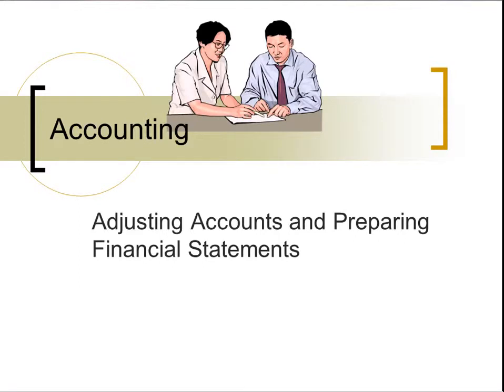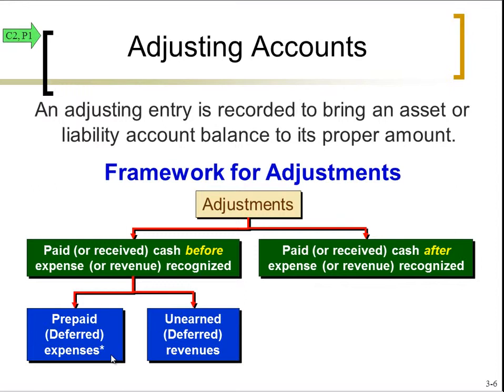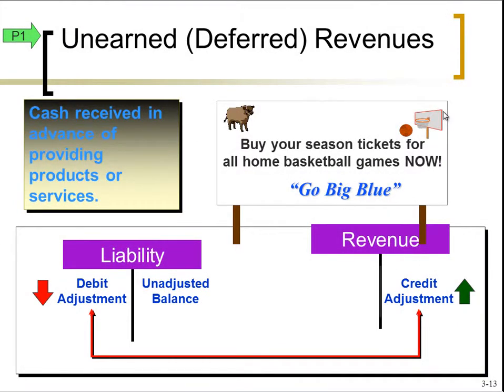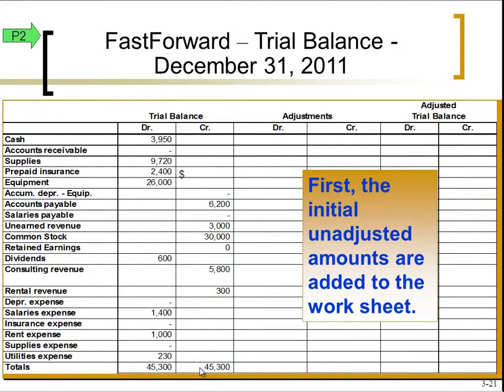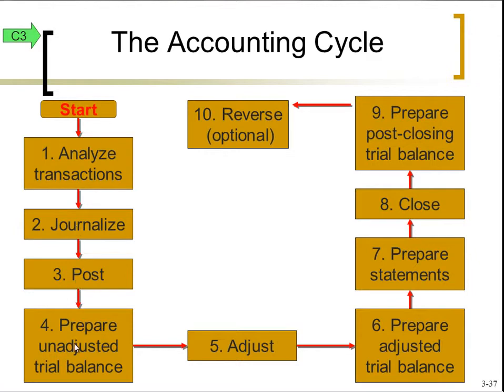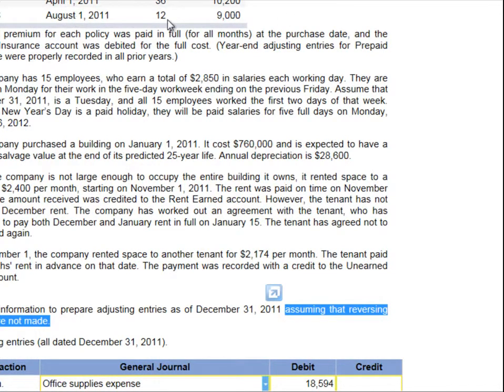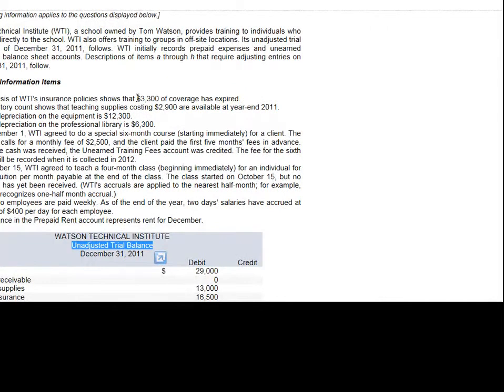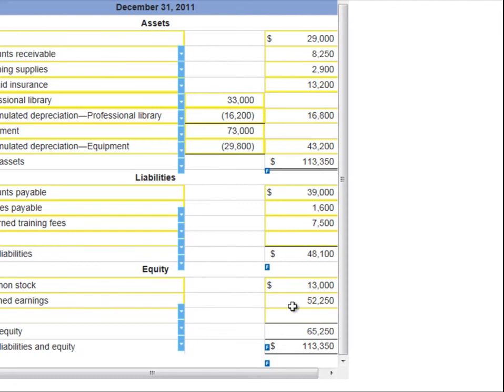Accounting - Adjusting Entries